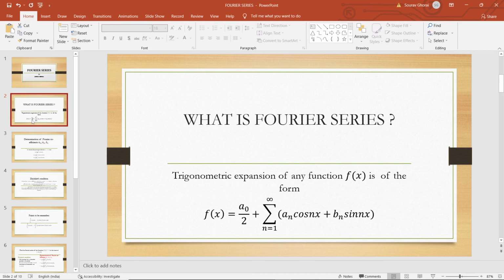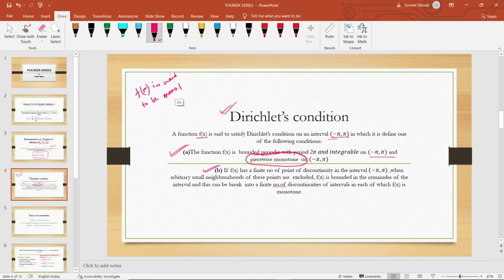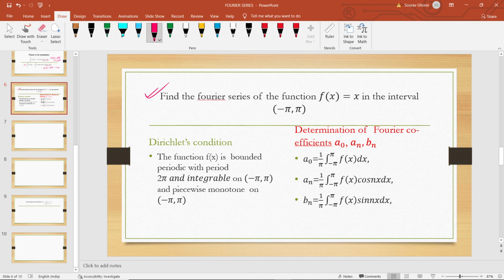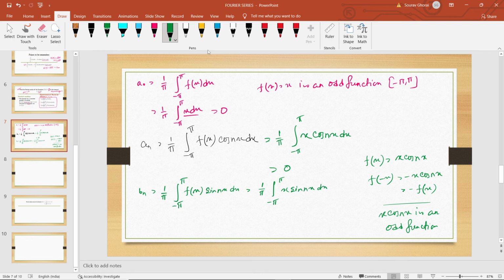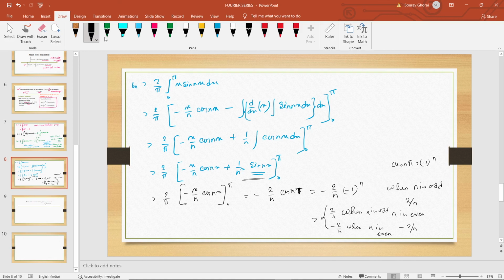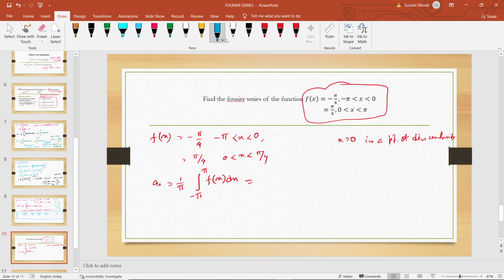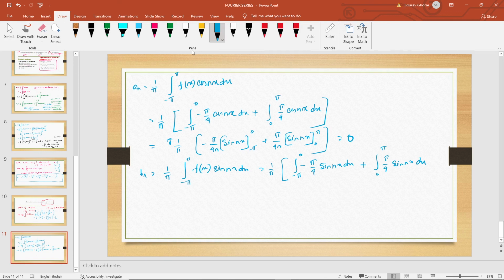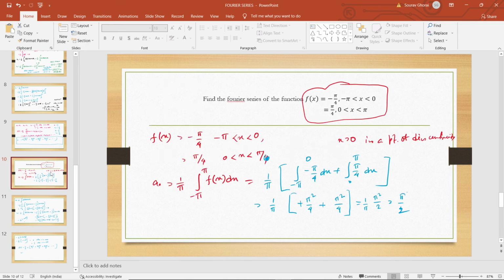fourier series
for engineers & bsc students